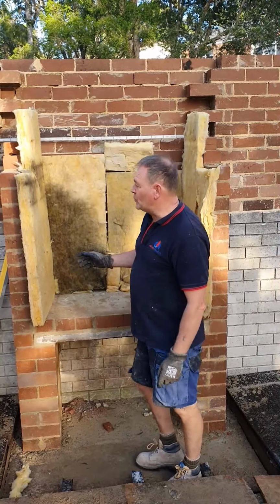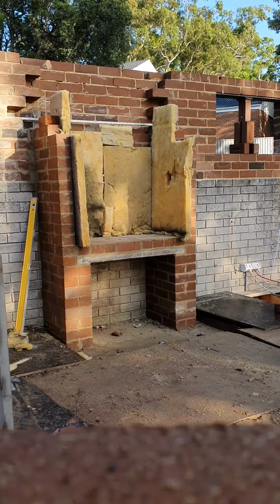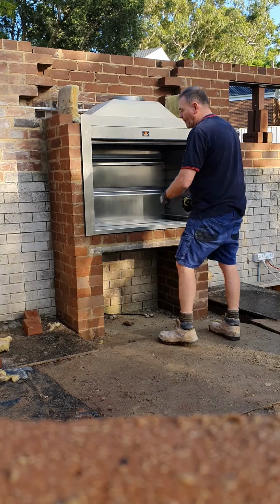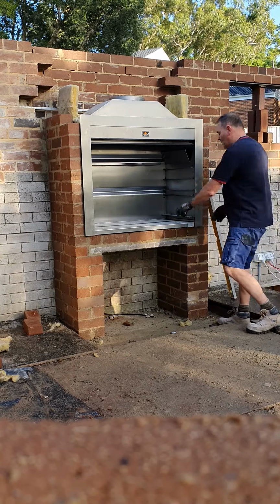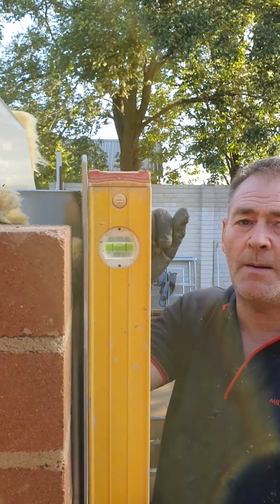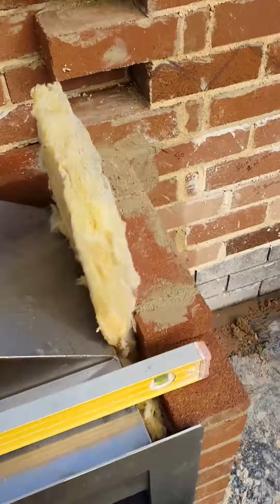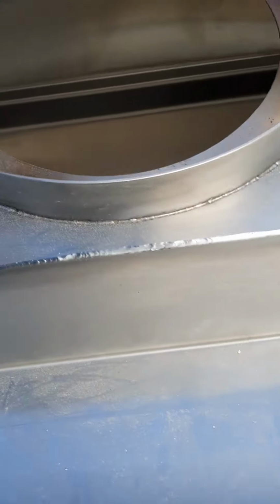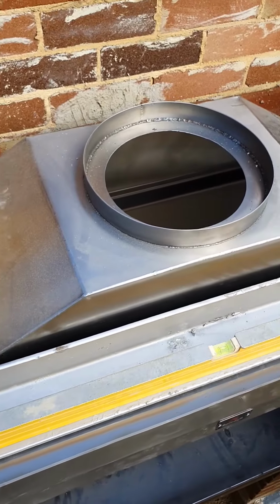Building a BBQ / Braai - Part 4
This is part 4 of Steve making a barbeque. Watch as he lays bricks and explains the steps.